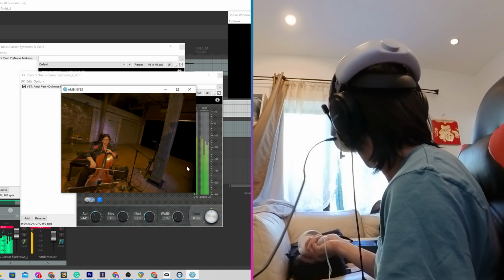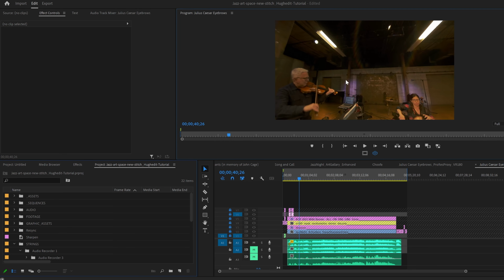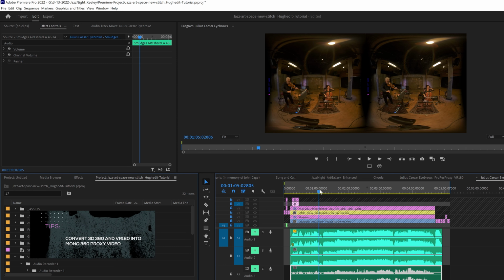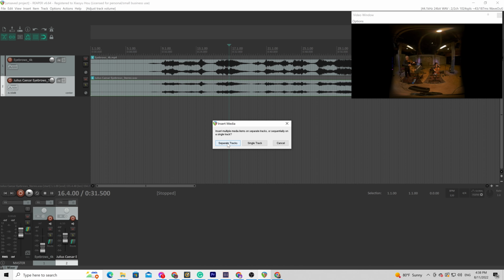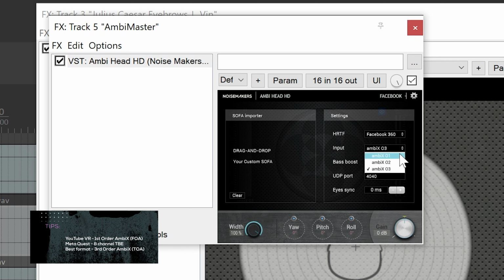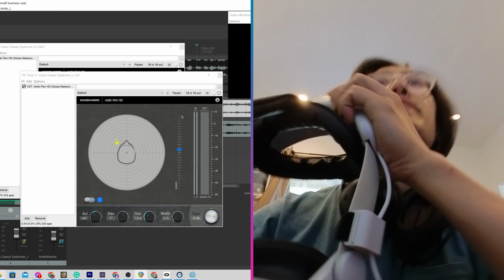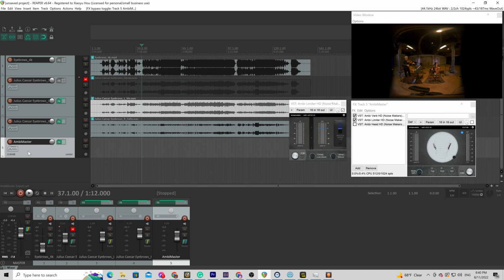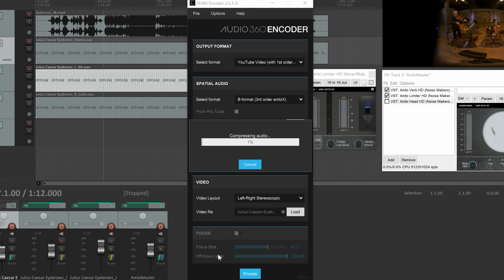BEST 3D Spatial Audio Workflow for Meta Quest & YouTube VR | FB360 Encoder NO FFmpeg Error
META stop support for Facebook 360 Spatial Workstation - one of the best FREE tools for 3D Spatial Audio post-production. But don't worry! I saved the latest version for you here to download for free!
(the Spatial Workstation, Rendering SDK, and a fully working compiled FB360 Encoder version for both Windows 10/11 and MacOS - without any FFMpeg error!!)
Now, why not take this opportunity to learn the NEW 2024 workflow? It is a lot easier and will give you professional sounding 360° spatial audio for Meta Quest, DeoVR, and YouTube VR releases. This workflow works perfectly for the Canon EOS R5C / R5 with Canon dual fisheye lens and the Insta360 camera like the One RS 1" 360 or Insta360 Titan.

0:00 - Immersive Filmmaking 101: Spatial Audio
1:18 - The Free solution & download link
2:59 - Preparation: Premiere Pro
3:55 - How to manually sync audio in Premiere
5:29 - Mono video proxy from 3D 360 or VR180
6:23 - Tools: Reaper + Noisemakers Ambi Bundle HD
7:20 - Where is Video Window inside Reaper
8:25 - Ambisonic audio routing
9:17 - Binaural audio preview
10:50 - 8D audio tutorial
12:46 - How to set up your VR headset for live monitoring
13:45 - Spatial audio limiter
14:22 - Spatial reverb
15:20 - How to combine VR Video and 3D Audio together
16:23 - How to export for Meta Quest 2 and DeoVR
17:42 - How to export for YouTube VR